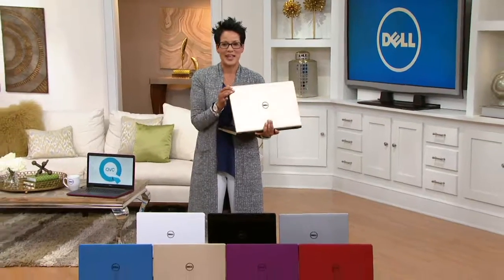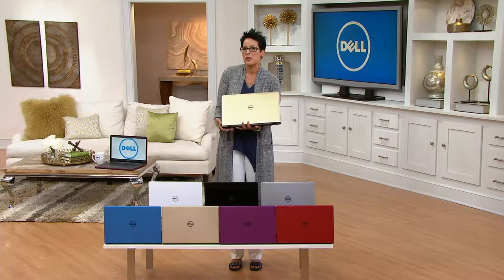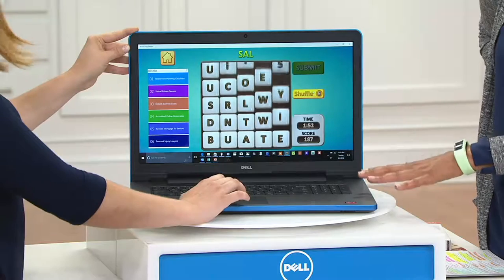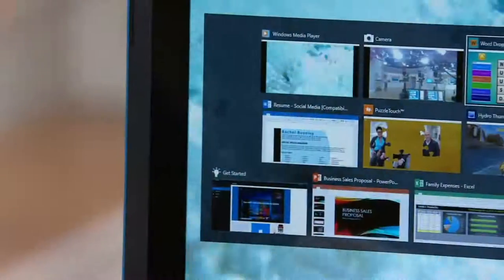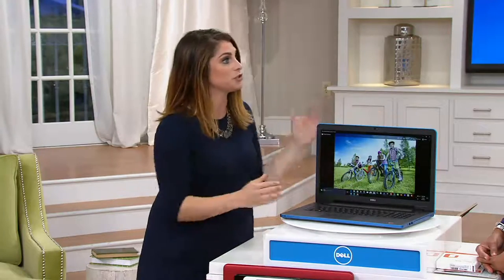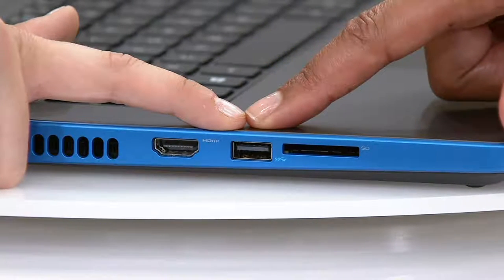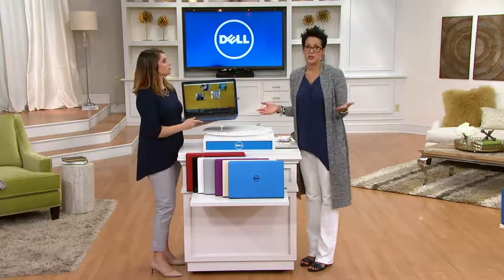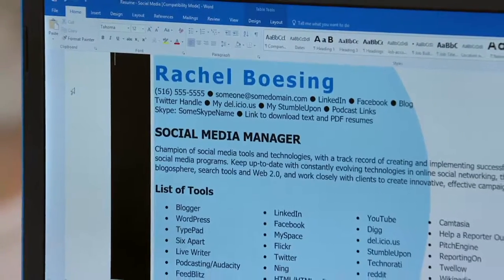Dell 17" Laptop Quad Core, 6GB, 1TB HDD, Mouse, Lifetime Tech & MSOffice Option on QVC